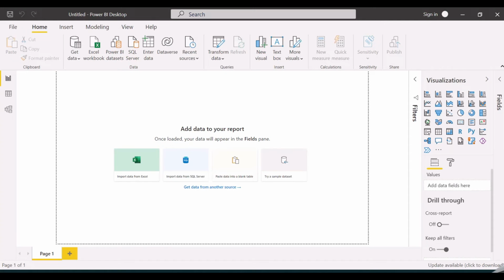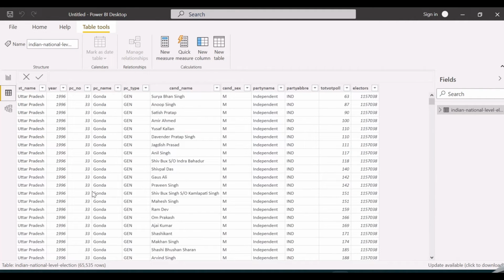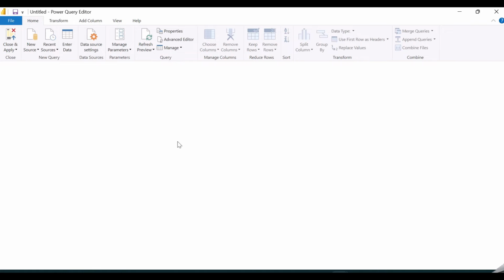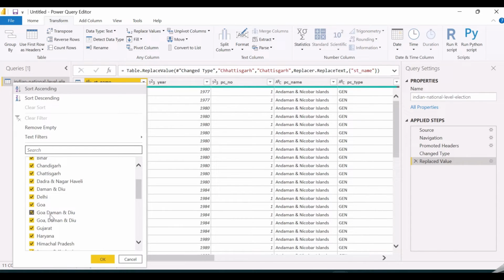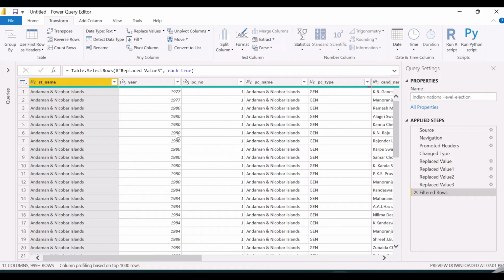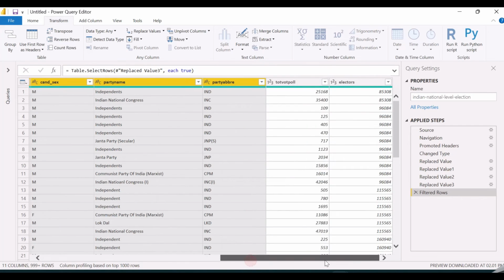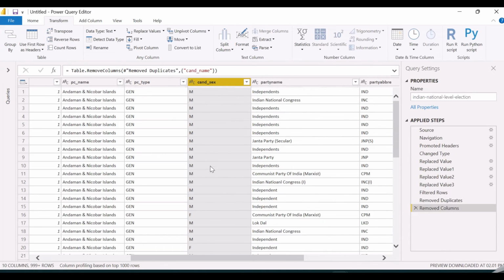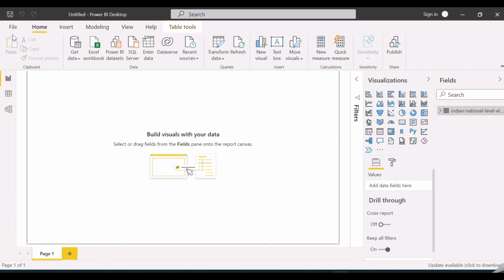Power Query Editor - Part 4: Data Standardization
In this video, let us try to explore the different options in the Power Bi Desktop - Power Query Editor for the below,
1. Replace
2. Replace NULL
3. Datatypes
4. Remove Duplicates

Provide your valuable feedback to,